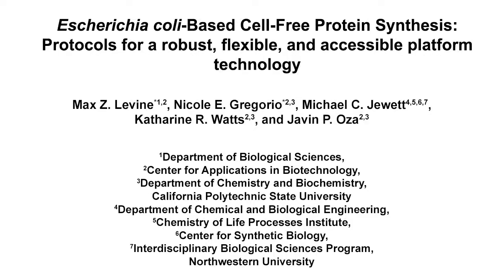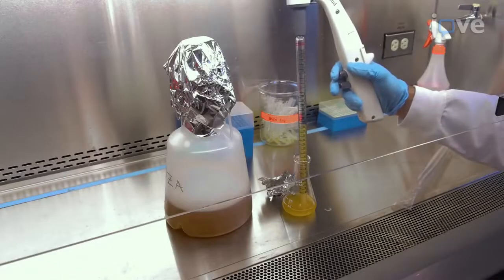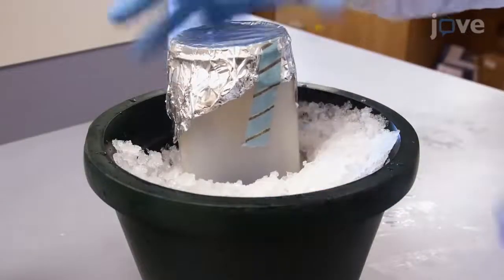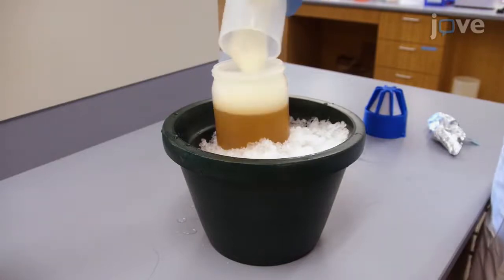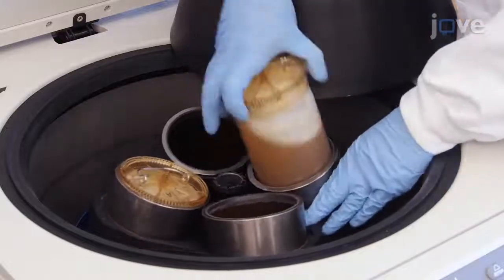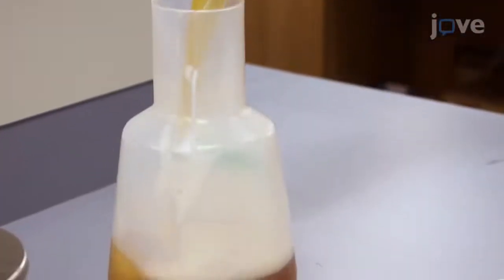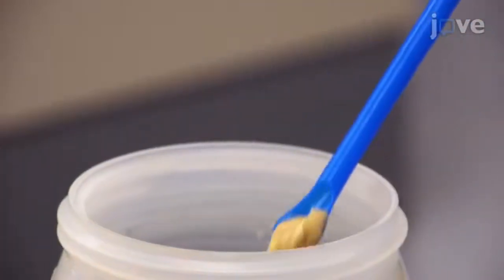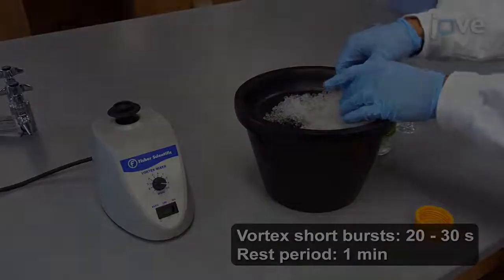E.coli Based Cell-Free Protein Synthesis: Protocol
Escherichia coli-Based Cell-Free Protein Synthesis: Protocols for a robust, flexible, and accessible platform technology -  a 2 minute Preview of the Experimental Protocol

Max Z. Levine, Nicole E. Gregorio, Michael C. Jewett, Katharine R. Watts, Javin P. Oza
California Polytechnic State University, San Luis Obispo, Department of Biological Sciences; California Polytechnic State University, San Luis Obispo, Center for Applications in Biotechnology; California Polytechnic State University, Department of Chemistry and Biochemistry; Northwestern University, Department of Chemical and Biological Engineering; Northwestern University, Chemistry of Life Processes Institute; Northwestern University, Center for Synthetic Biology; Northwestern University, Interdisciplinary Biological Sciences Program;

This protocol details the steps, costs, and equipment necessary to generate E. coli-based cell extracts and implement in vitro protein synthesis reactions within 4 days or less. To leverage the flexible nature of this platform for broad applications, we discuss reaction conditions that can be adapted and optimized.